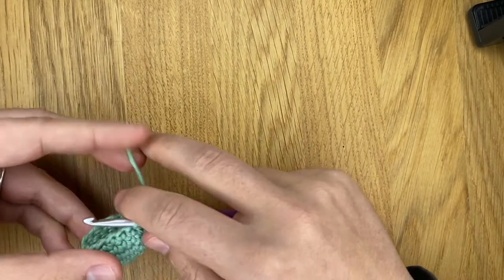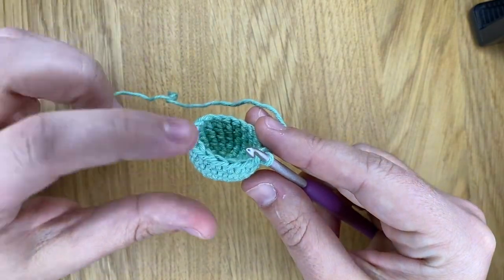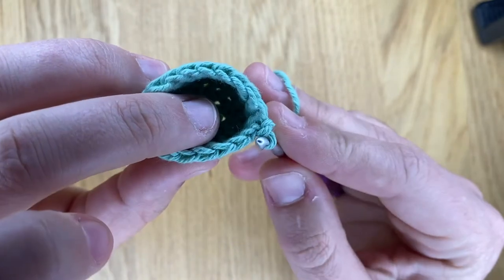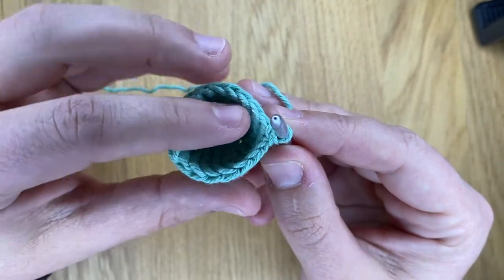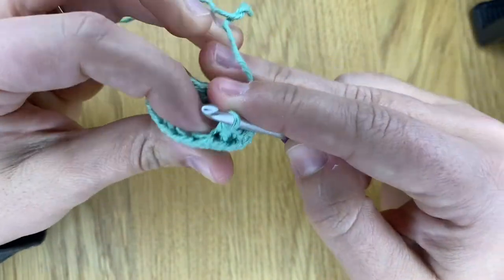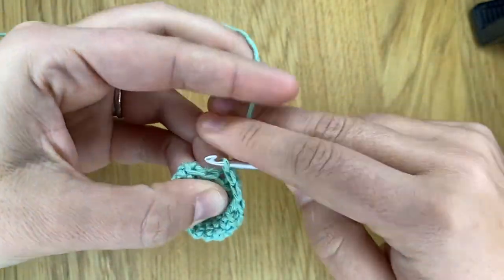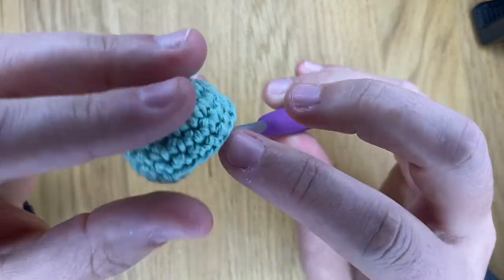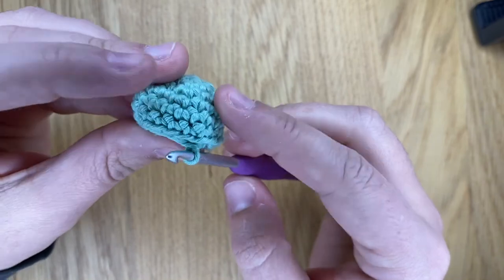Amigurumi Basics - Decreases in the Back Loop Only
In the fifth video on my amigurumi basics series, I show you how to decrease in the back loop only (BLO). I have started using this technique recently to help my characters stand up on their own, making them perfect to sit on my shelves and look cute in my house.